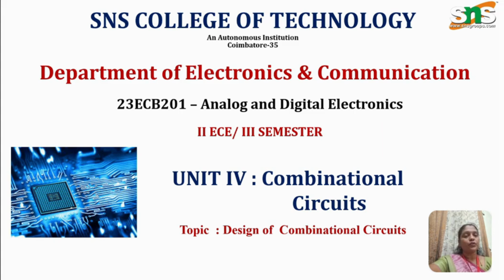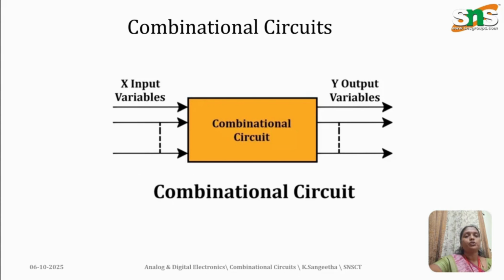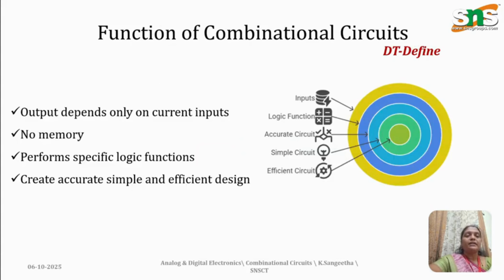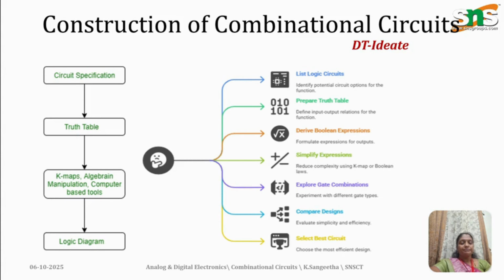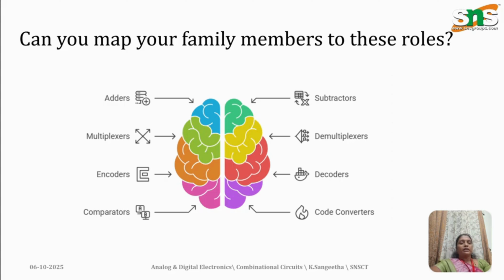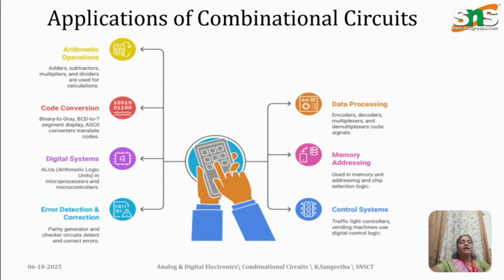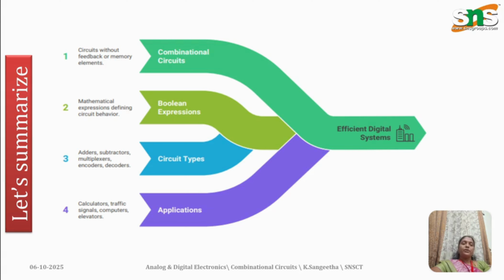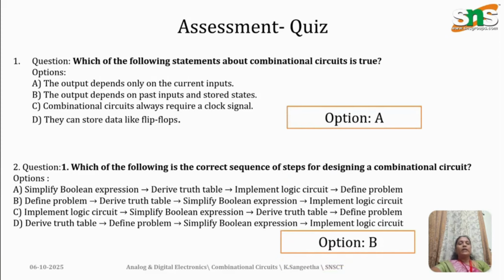Design of Combinational circuits | Analog and Digital Electronics | SNS Institutions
This video explains the Design of Combinational Circuits in a simple and step-by-step manner. It covers the basics, design procedure, and practical examples such as adders, subtractors, multiplexers, and decoders. The lecture is presented in a way that helps students easily understand logic design concepts and their applications in digital systems. By the end of the session, you will gain clear knowledge to solve problems and apply these concepts in real-time scenarios.